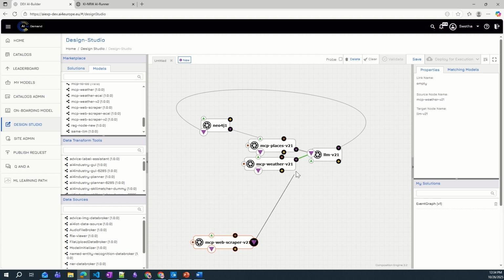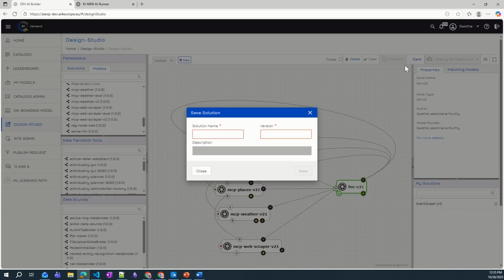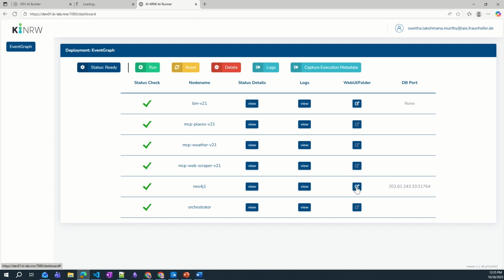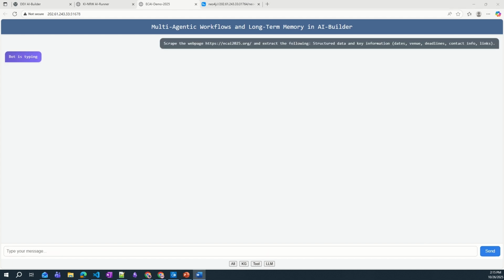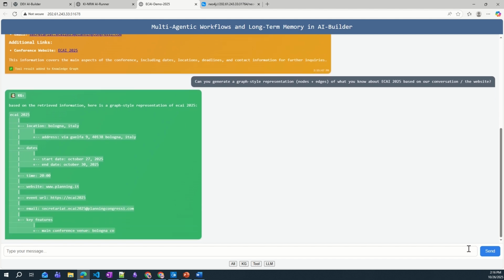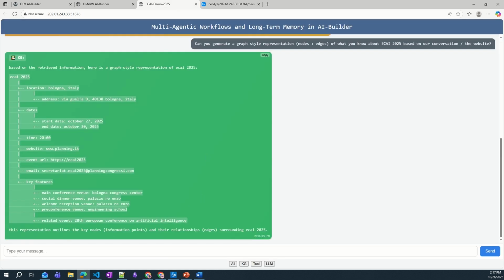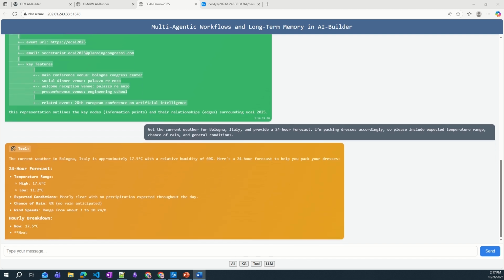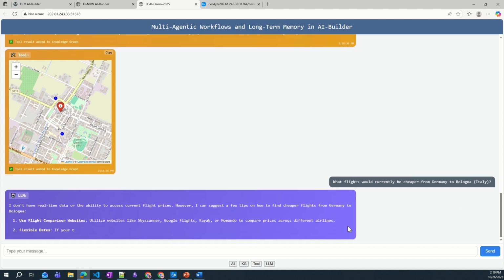New AI-Builder Feature: Combining MCP-Agents and Long-Term-Memory with LLMs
In this video, we explore the key ideas behind multi-agentic workflows and long-term memory in AI, drawing on the research paper “Multi-Agentic Workflows and Long-Term Memory Use Cases in AI-Builder”. These emerging approaches are transforming how intelligent systems collaborate to solve real-world problems with greater autonomy and efficiency. 🤖

If you’re interested in the future of AI, autonomous agents, and intelligent automation, this video on AI-Builder offers a clear and practical insight into where this technology is headed.